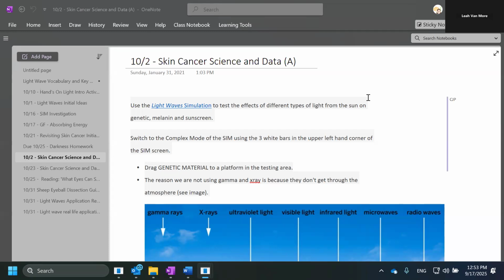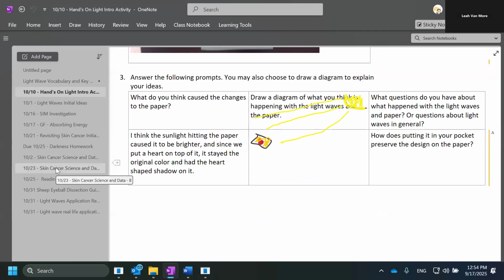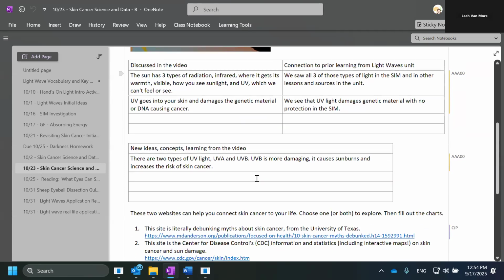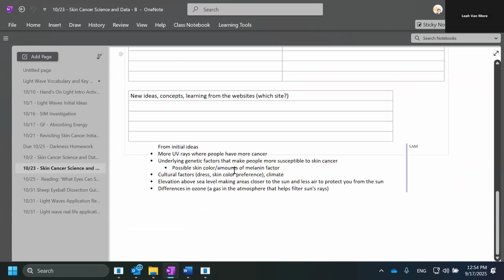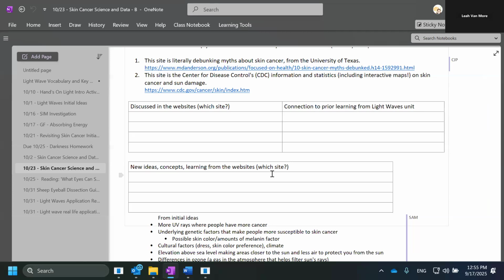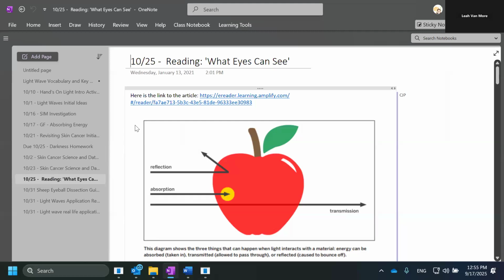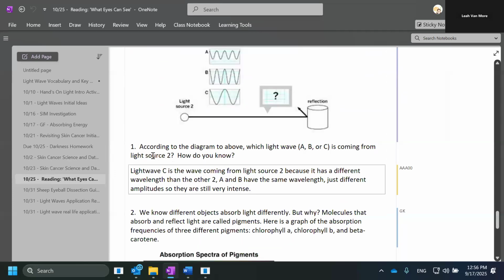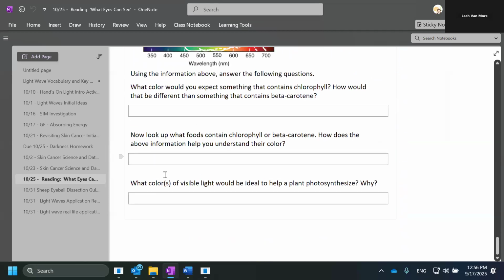Helping Students with OneNote